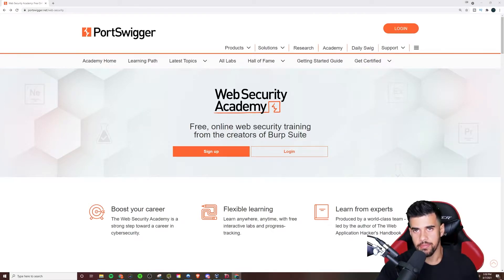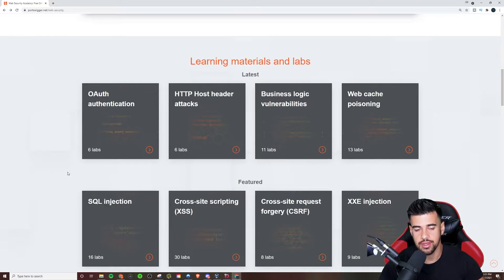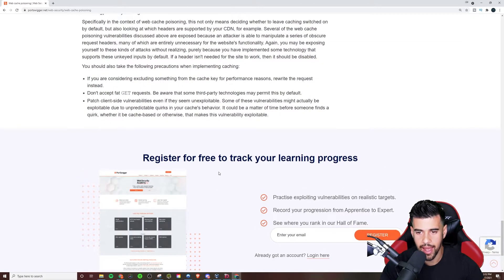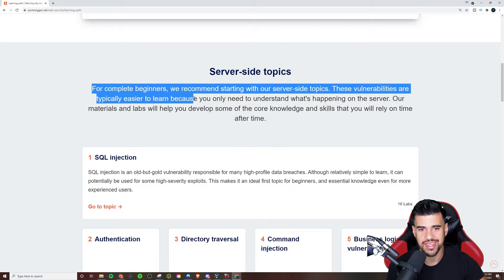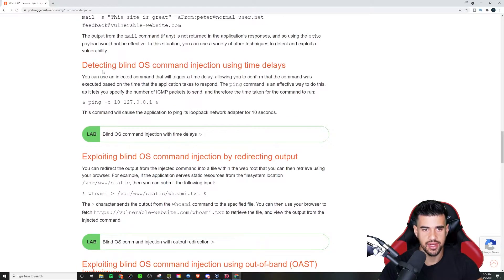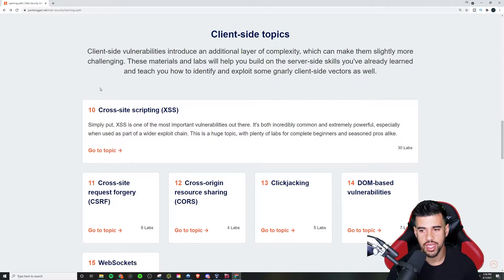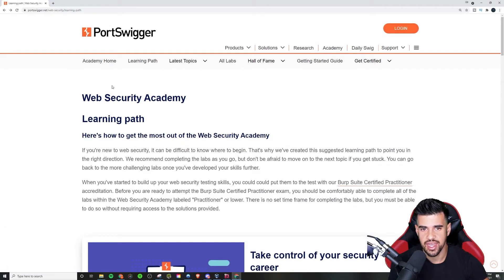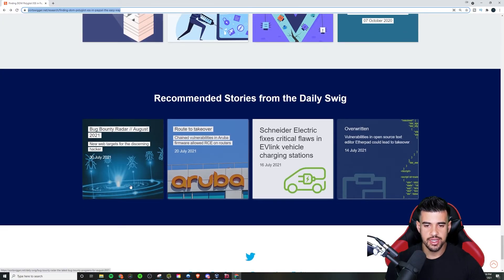Best Free Training For Web App Pentesting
This is the best free training for Web App Pentesting in my opinion.